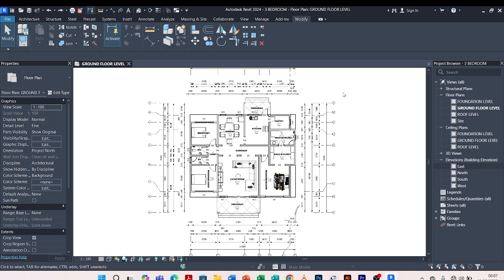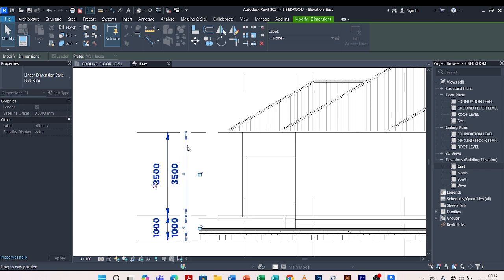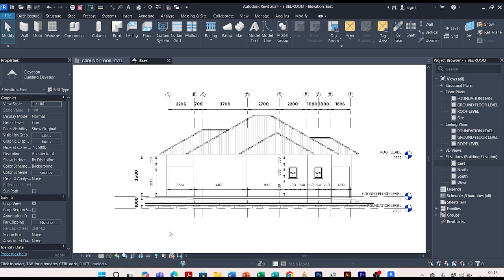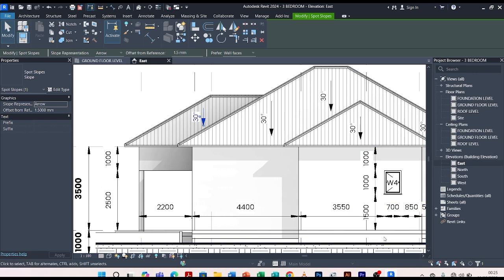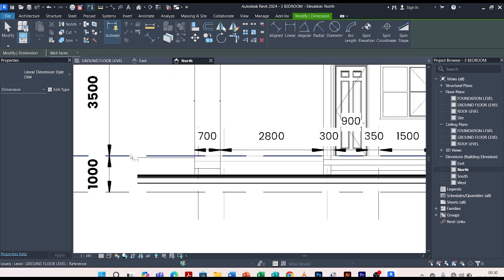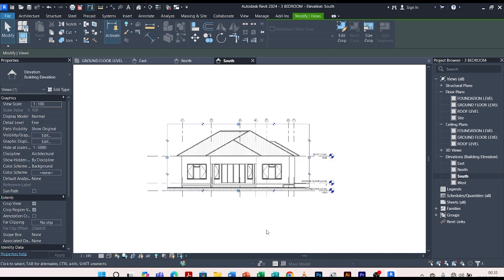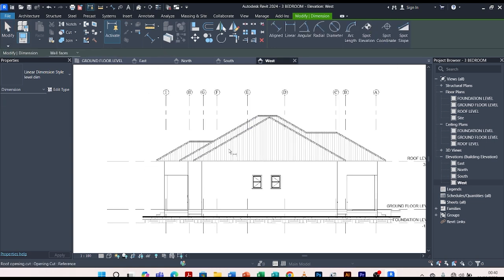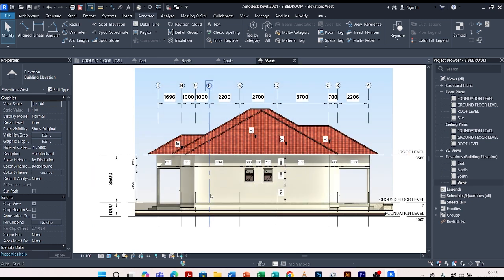How To Make Perfect Elevations In Revit Fast!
Want to create perfect elevations in Revit—fast and professionally? In this video, I’ll show you the step-by-step guide to mastering elevation detailing in Revit, whether you're a student, architect, or designer!

🔹 Learn how to name your levels and grid lines properly for better clarity
🔹 Discover the right way to add dimensions in elevations for accuracy
🔹 See how to tag doors and windows correctly for detailed documentation
🔹 Add the roof slope degree to show structural intent
🔹 Customize and control your elevation graphics display for clean, professional presentations
This tutorial will save you time and help you stand out with detailed, sharp elevation drawings. Don’t miss it!